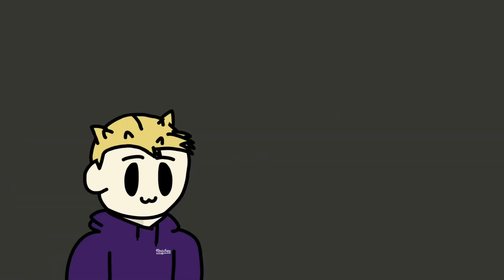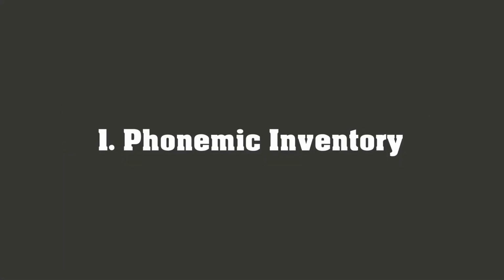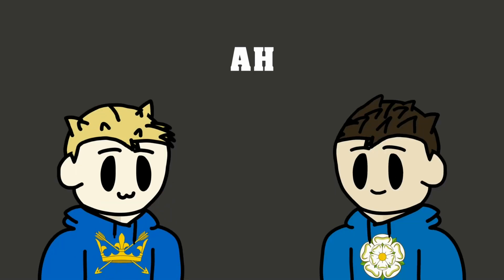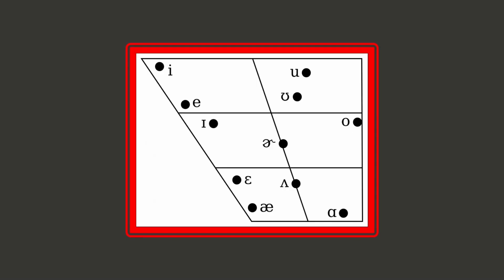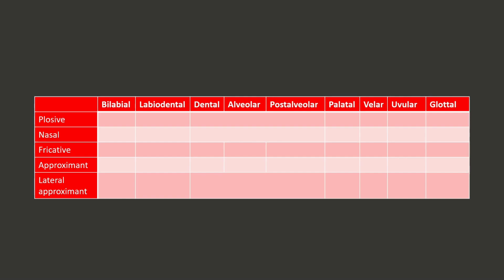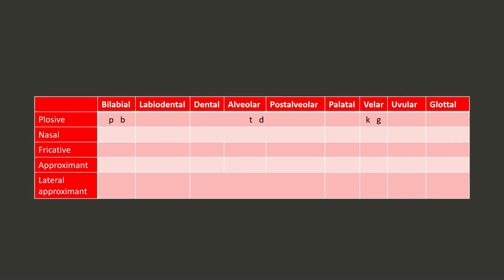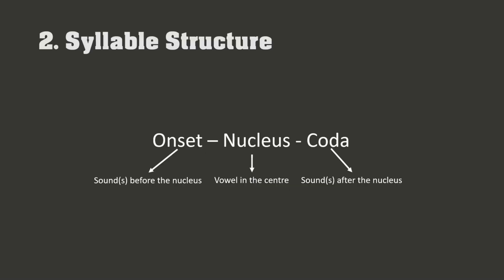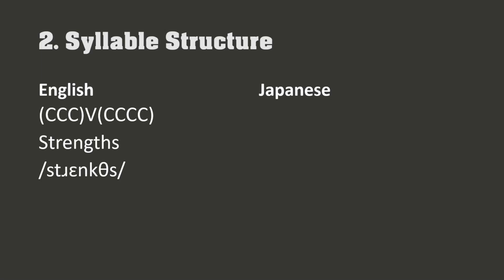How To Create A Conlang: Episode 1 - Phonetics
In this video, the first in my conlanging series, we'll be dealing with phonotactics! Join me in this lesson of making languages!